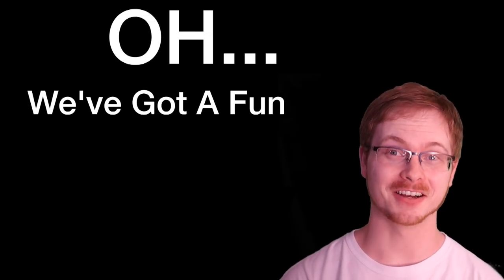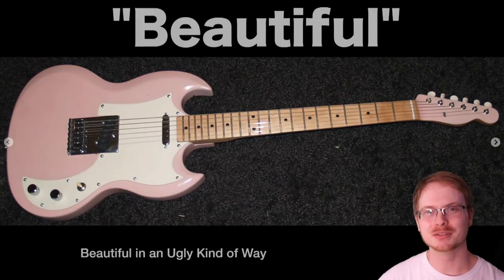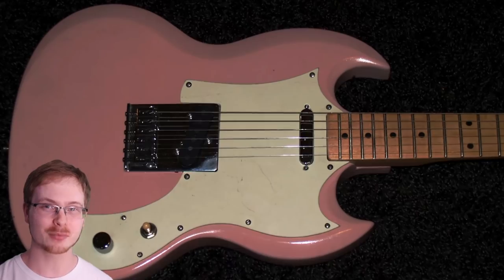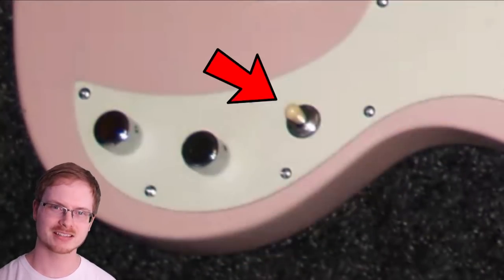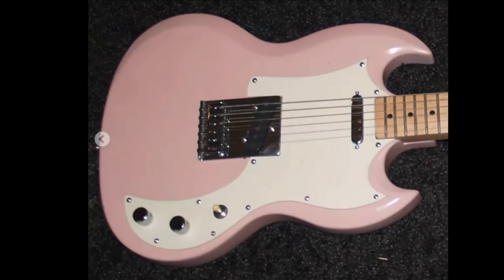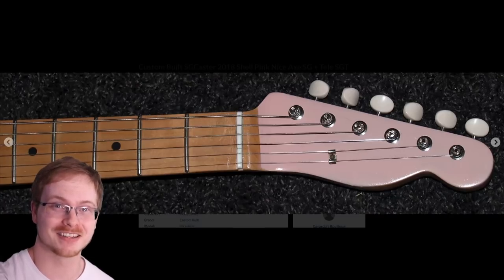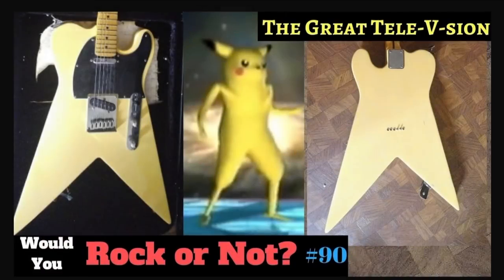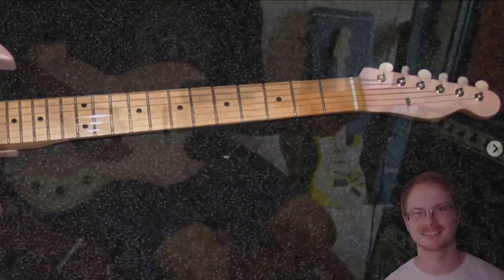When an SG and a Telecaster Love Each Other Very Much | Fender Gibson Tele Mashup | WYRON 135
I love the mash-ups of famous guitars! Telecasters, Flying Vs, Les Pauls and Strats can all be blended in unique ways to create some interesting monstrosities. Today, we look at the love-child of a Fender Telecaster and a Gibson SG. This girl takes more after her Fender family and rocks a Shell Pink color!